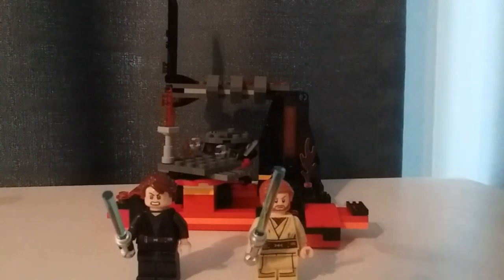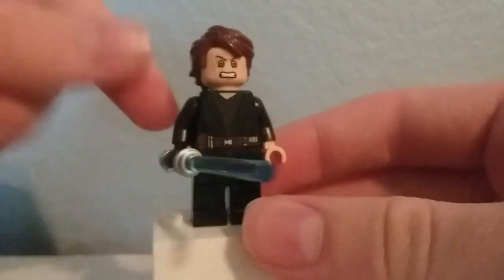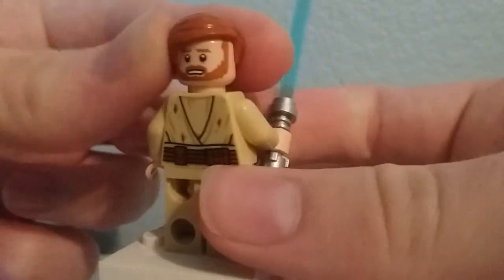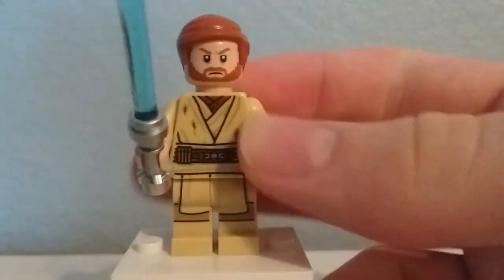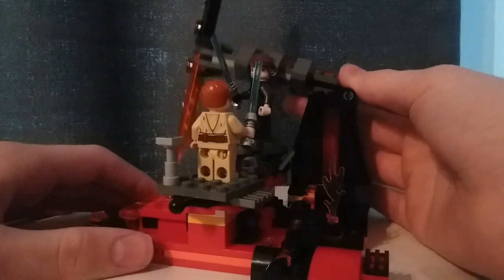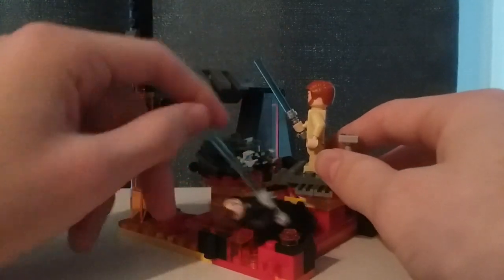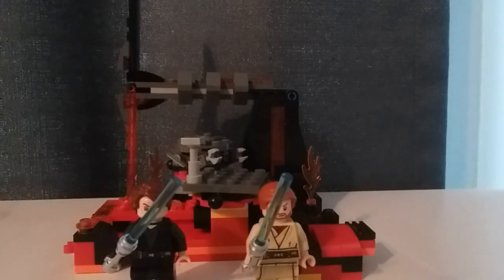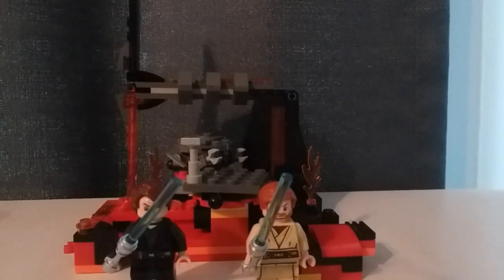Lego Star Wars Duel on Mustafar review! 2020 set 75269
I personally think this is better than the Duel on Starkiller aside from the odd shape.